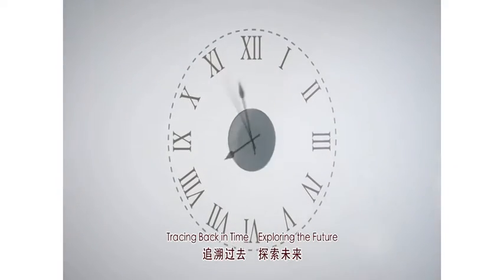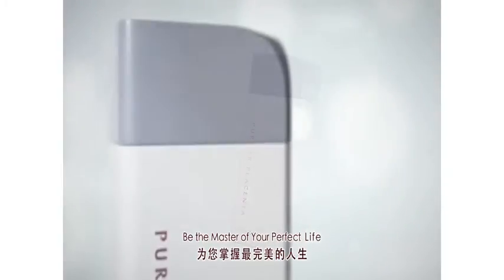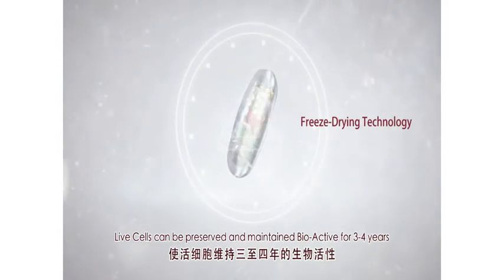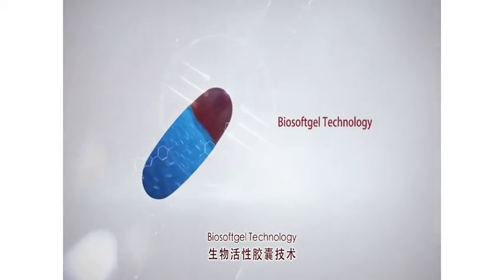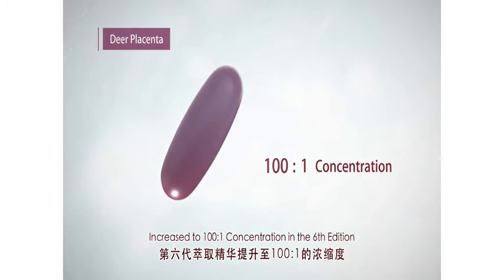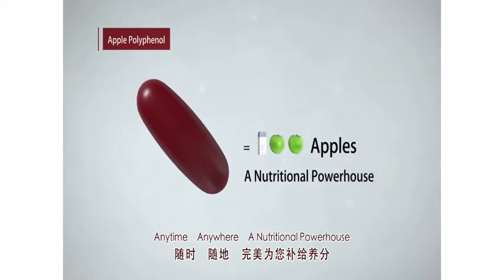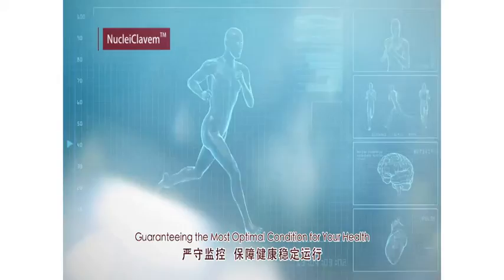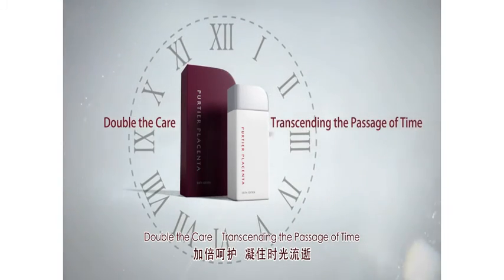ORAL STEM CELL CEBU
Contact A  Distributor Today!
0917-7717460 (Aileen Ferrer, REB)